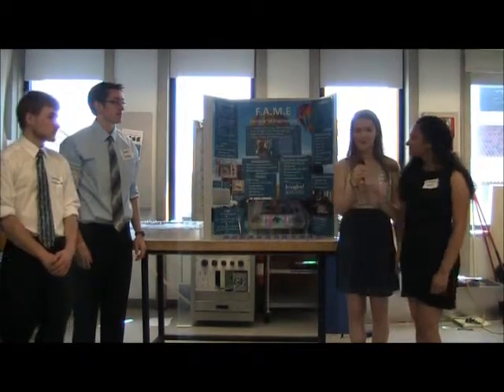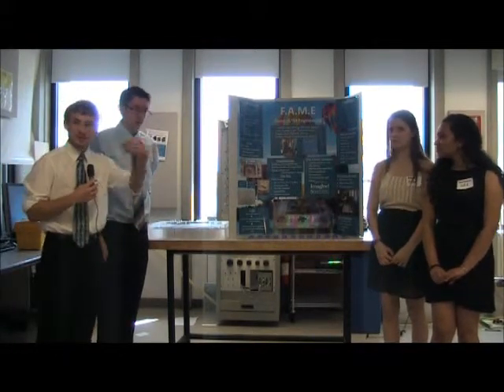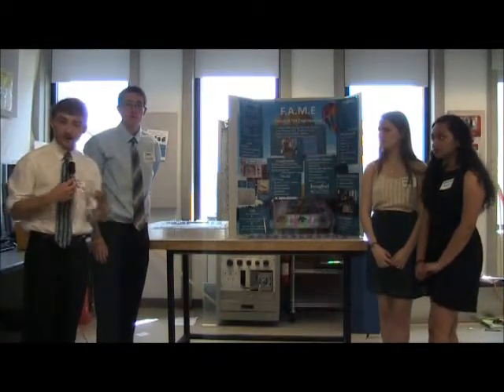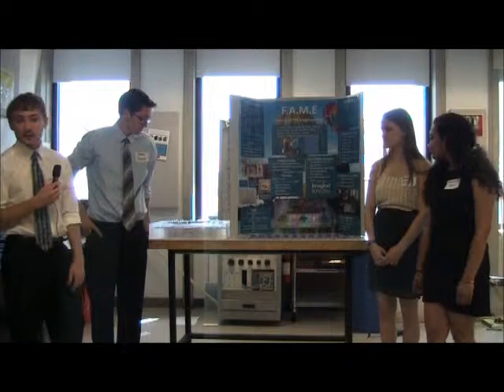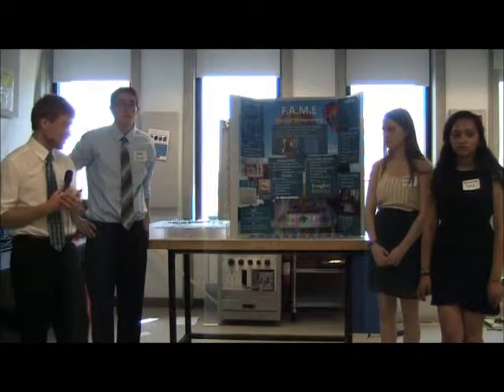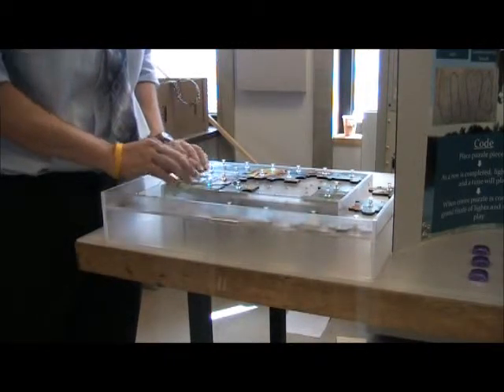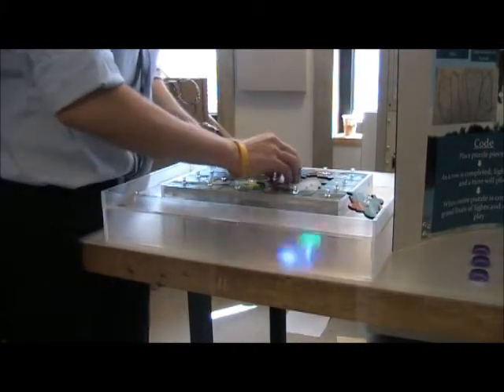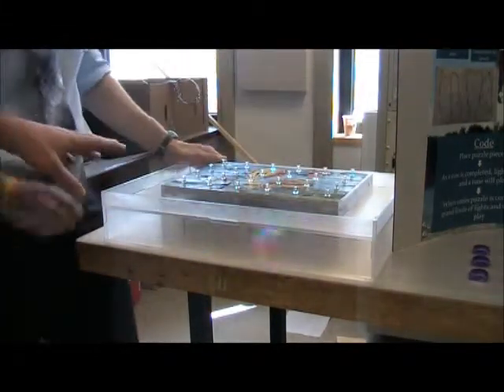CU Engineering Adaptive Equipment Project Spring 2013 -- Interactive Puzzle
A group of University of Colorado students in Professor Melinda Piket-May's Spring 2013Engineering class worked on adaptive equipment projects for individuals served by Imagine!. Check out this interactive puzzle, which is an accessible and fun way to reinforce cause and effect relationships.